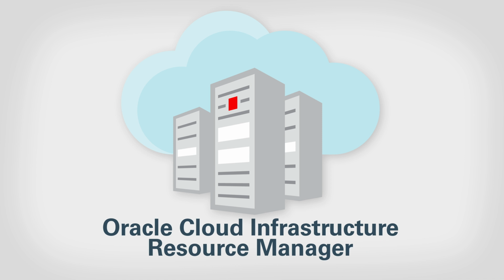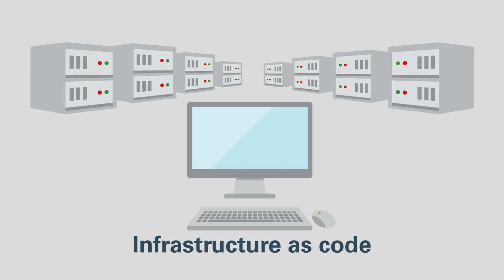Oracle Cloud Infrastructure Resource Manager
Resource Manager is a managed infrastructure provisioning service with tight integration with OCI IAM, that can provision all OCI services.

Resource Manager allows Devops to manage their infrastructure declaratively (aka “infrastructure as code”) versus using CLI, or UI.